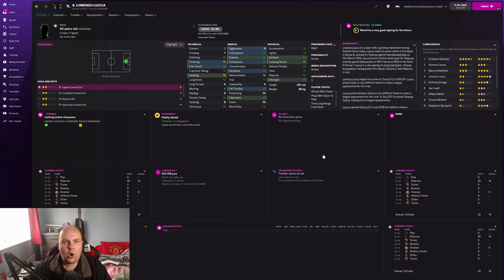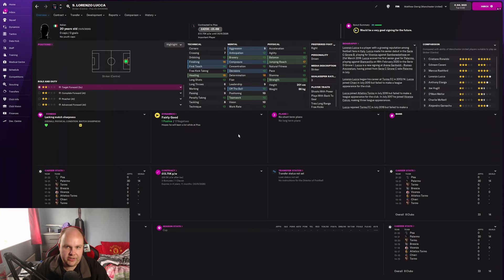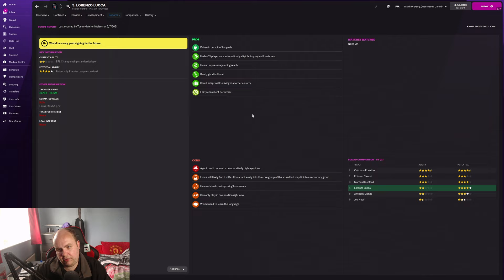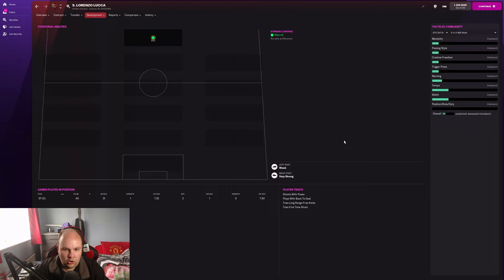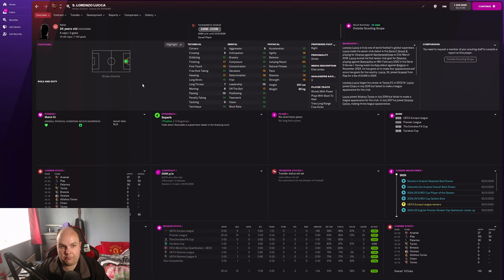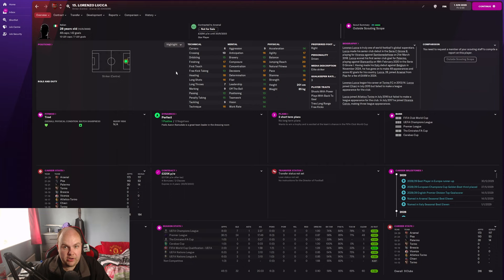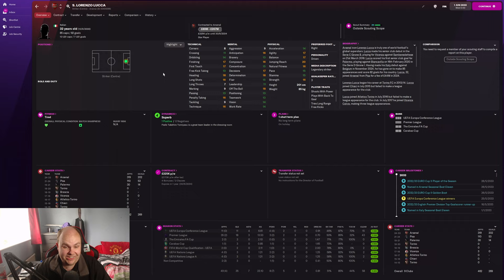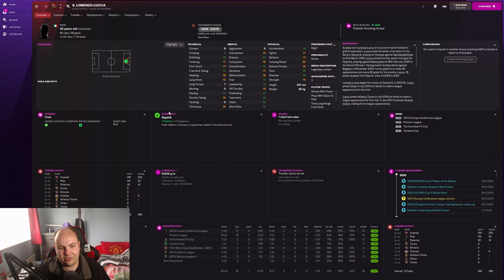FM22 Wonderkids - Stars Of Tomorrow - #32 - Lorenzo Lucca, (Striker) - Football Manager 2022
Welcome to my FM22 series Stars Of Tomorrow a series where we look at Wonderkids on FM 2022 today we look at Lorenzo Lucca, (Striker) and see how he turns out on Football Manager 2022

Series Schedule: shorturl.at/erBP0

My Equipment:

Microphone: Samson C01U Pro
Webcam: Logitech C920 HD Pro Webcam
Light: Elgato Keylight
Editing Software: Adobe Premiere Pro
PC Specs:

CPU: AMD Ryzen 7 3800X 8-Core Processor
GPU: GeForce GTX 3060 6GB
RAM: 16GB
SSD: Seagate BarraCuda 2TB